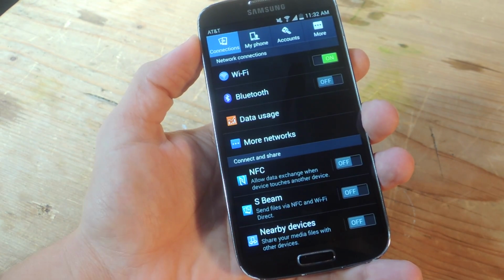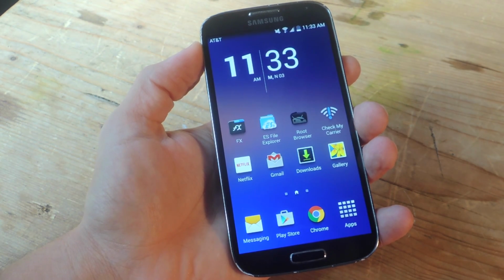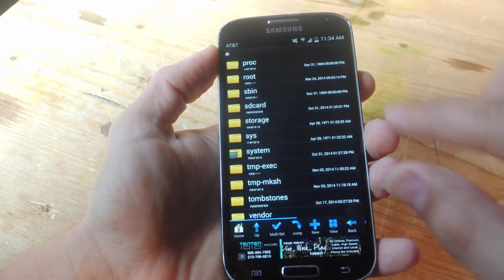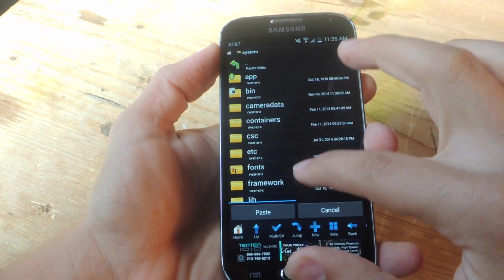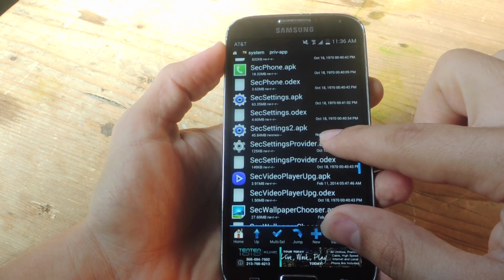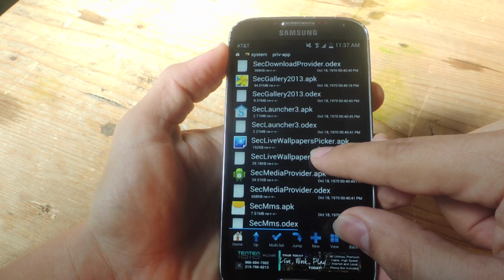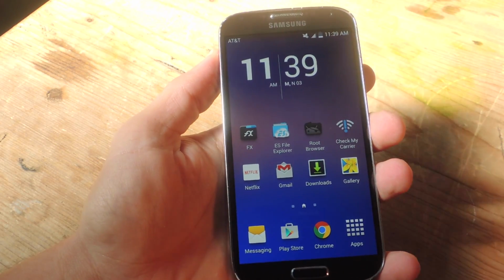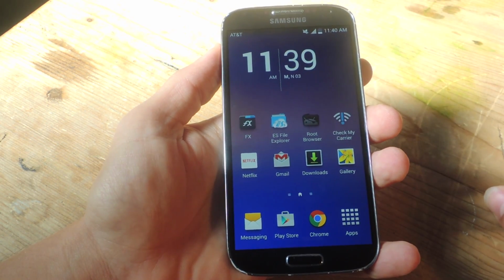Get the Galaxy S5 Settings for Your Samsung Galaxy S4 [How-To]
How to Apply GS5 Settings on Your GS4

In this tutorial, I'll be showing you how to get the Galaxy S5's settings theme on your GS4. With the new settings file, you'll simply need to replace the original and set the proper permissions using a root-capable file explorer.